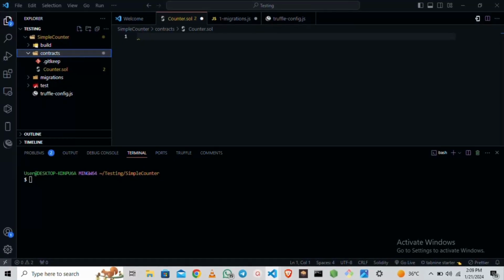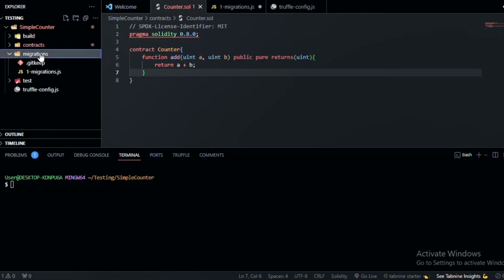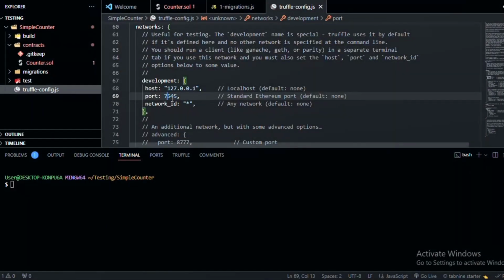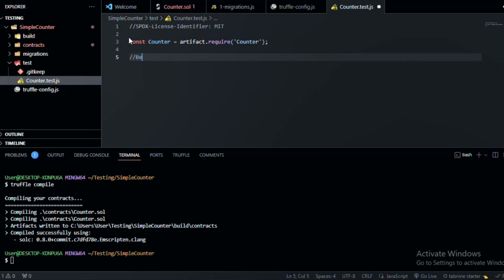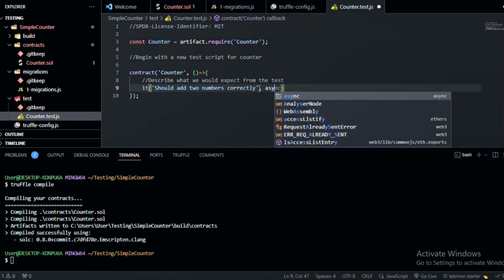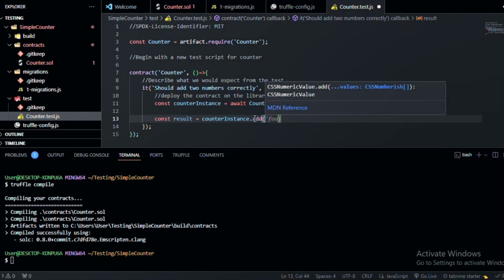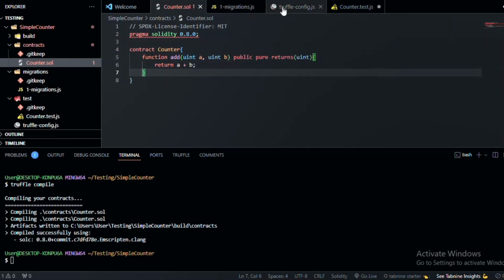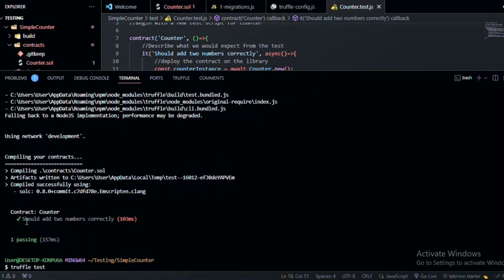Testing smart contract for beginners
Testing simple smartcontracts using the mocha and chai assertion library, in the truffle environment

solidity
smart contract
blockchain
truffle
ganache
hardhat
blockchain
developer